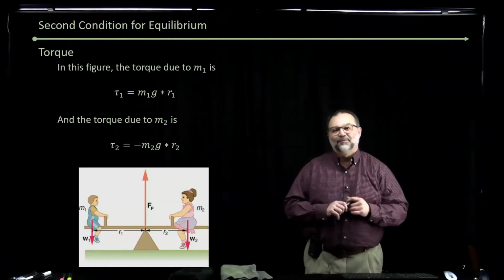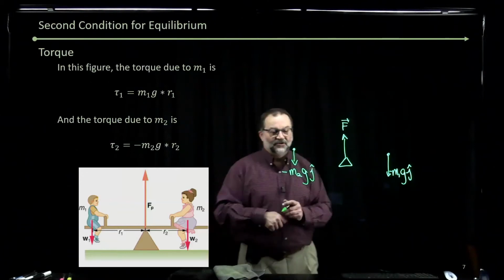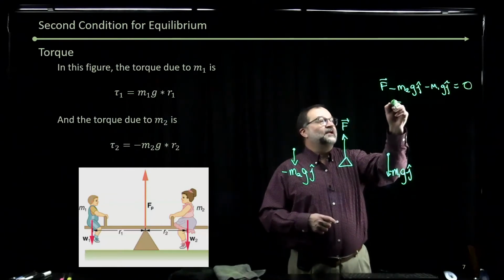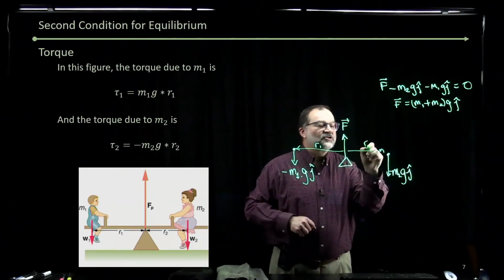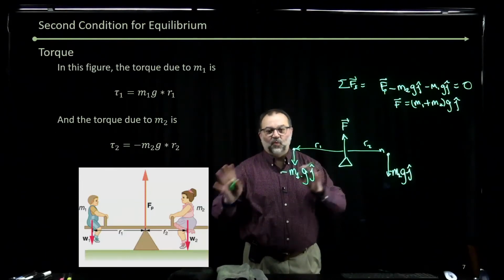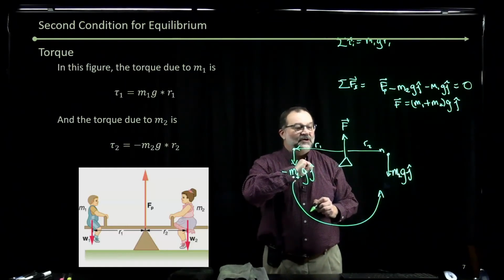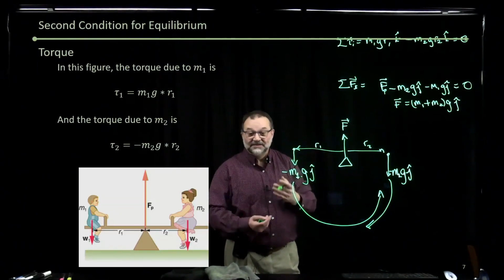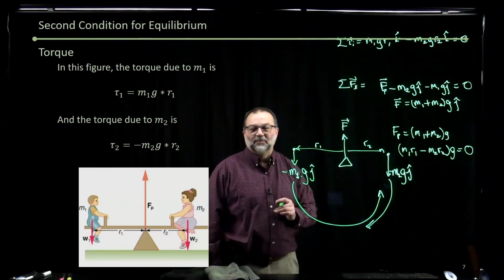211 61 Physics for Aviation Statics and Equilibrium Example